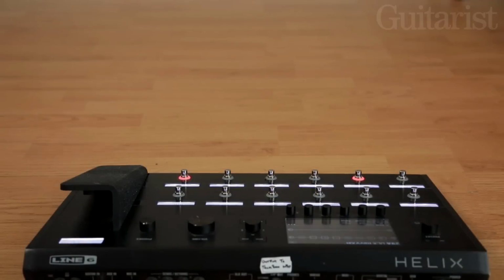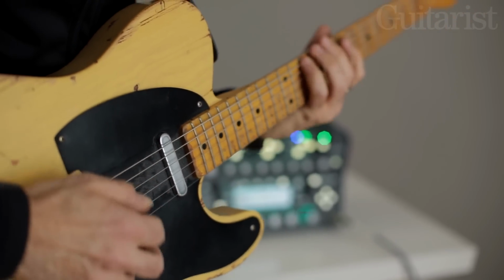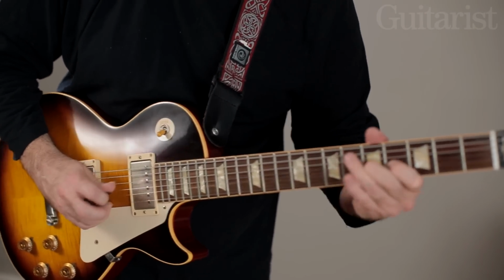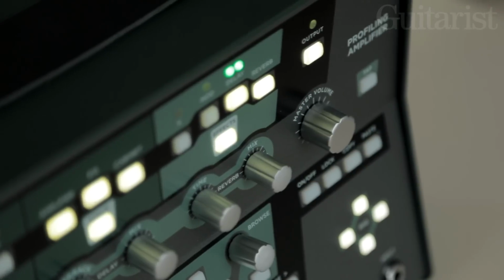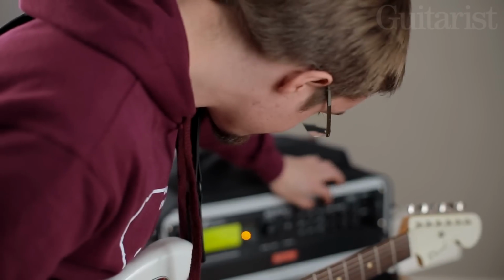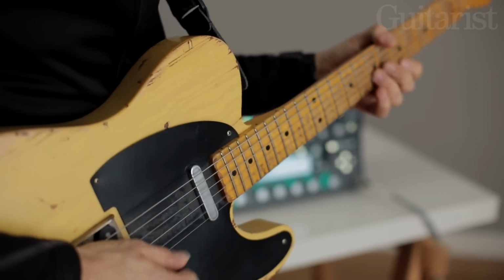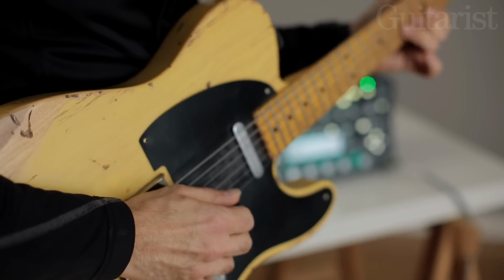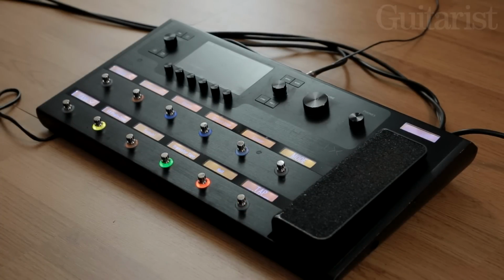Amp Modelling Round Table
Featured in Guitarist 418